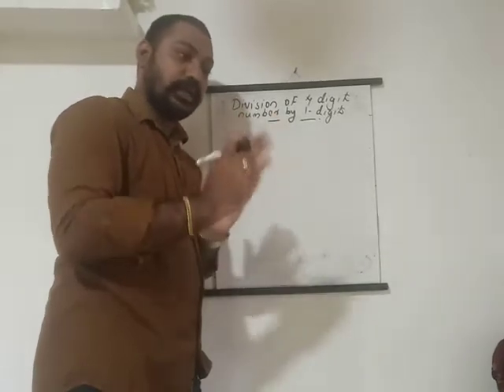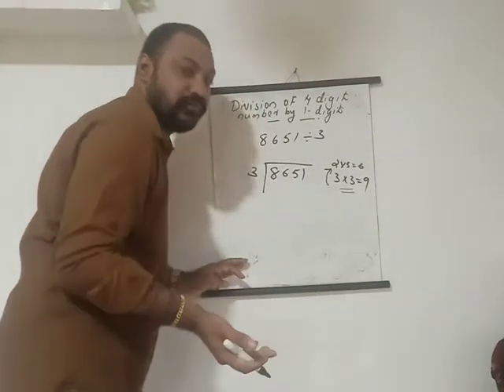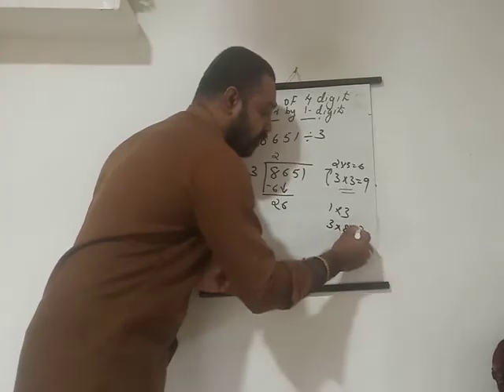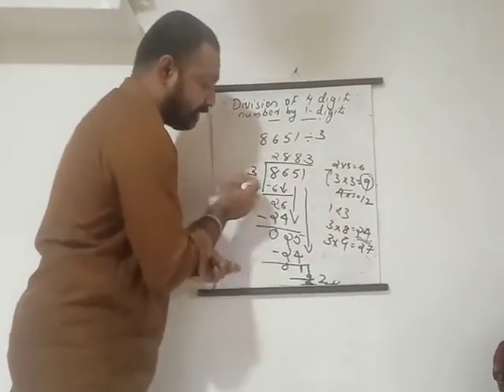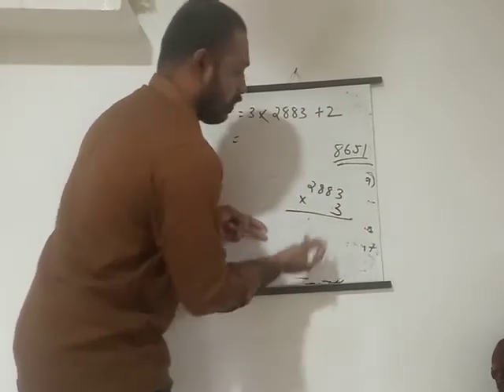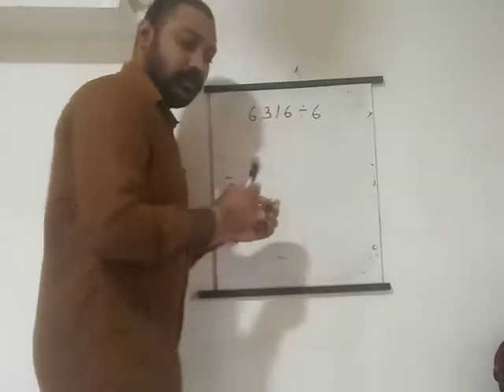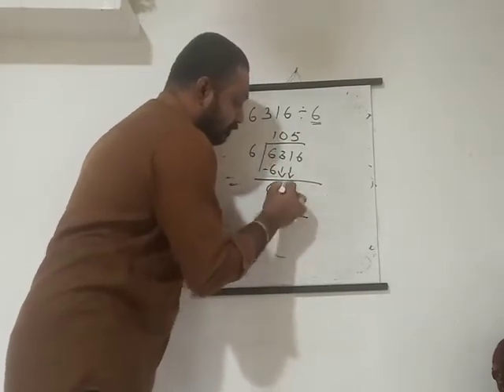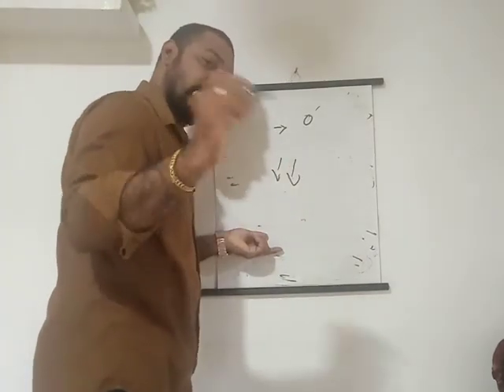Class 4, Division of 4 digit numbers by 1 digit number.